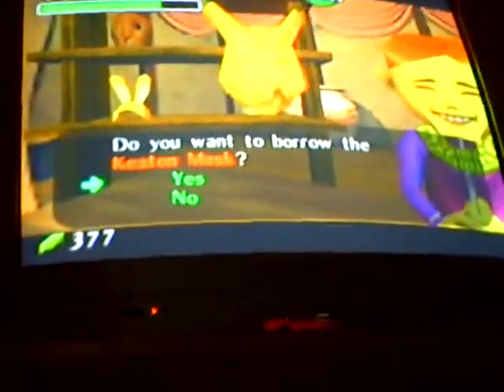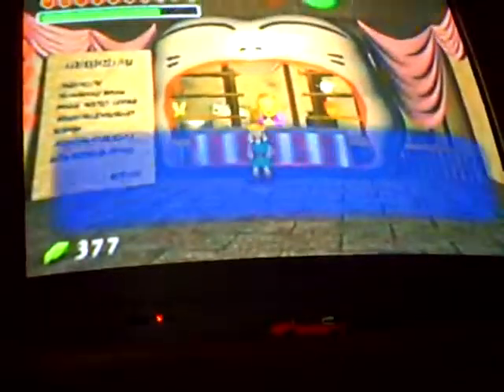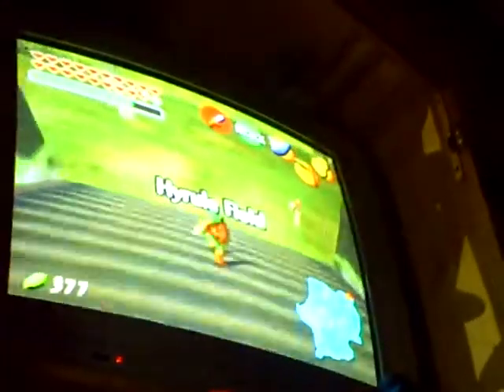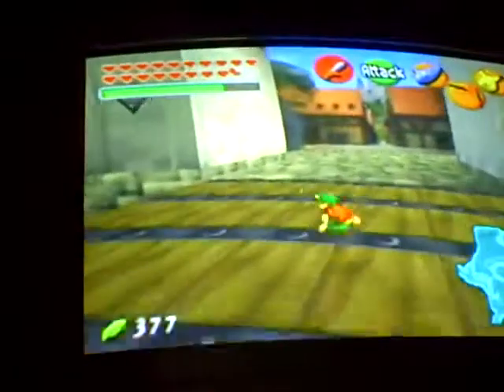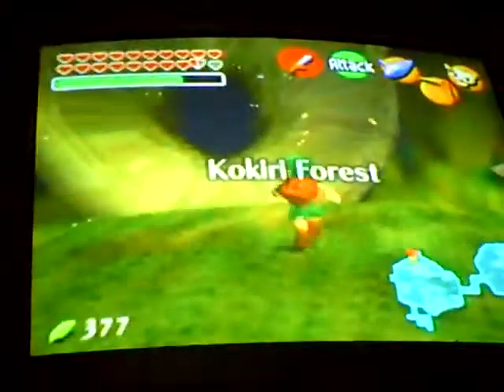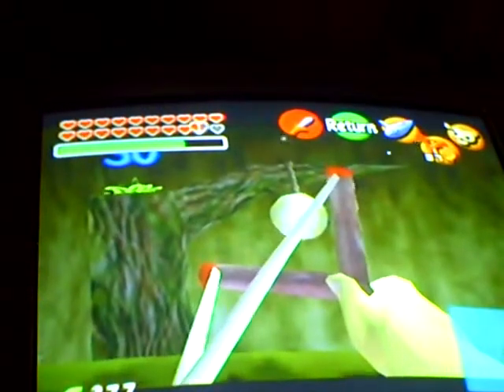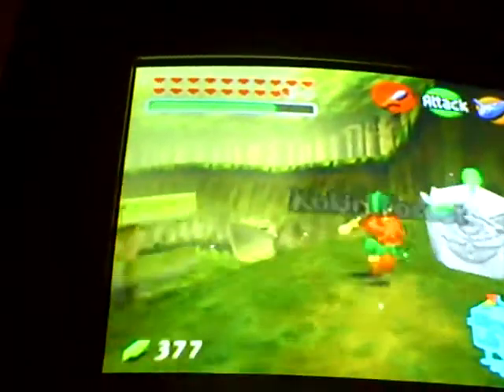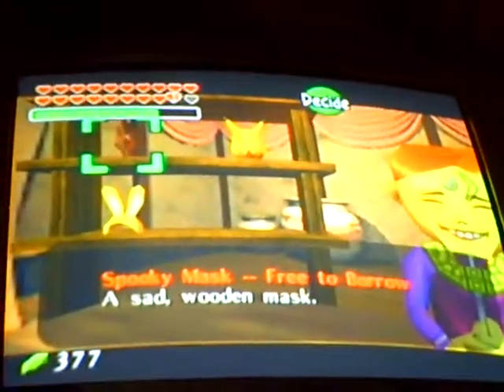mask one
etting all the masks part one in ocarina of time